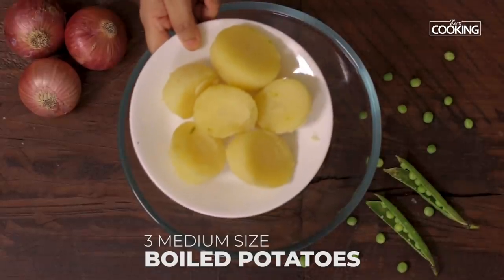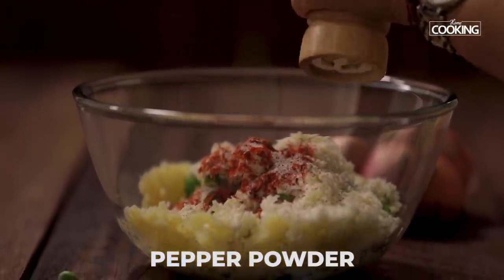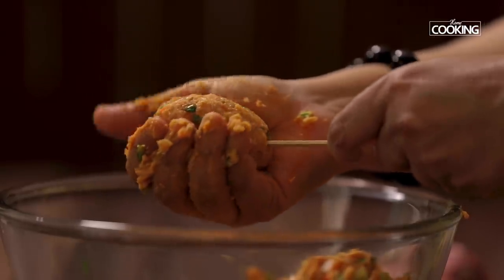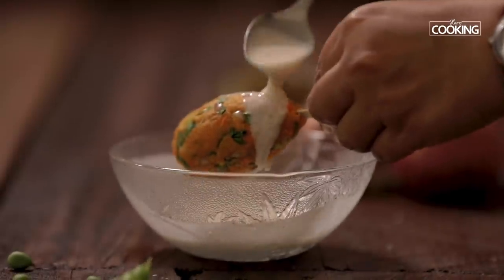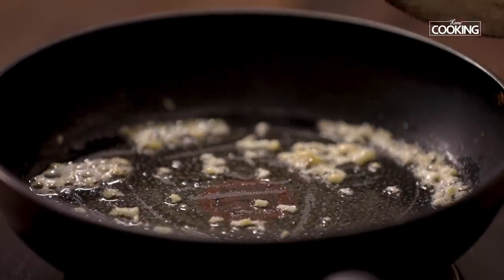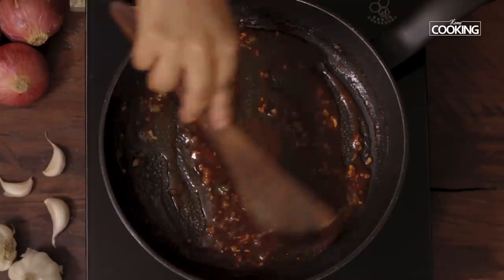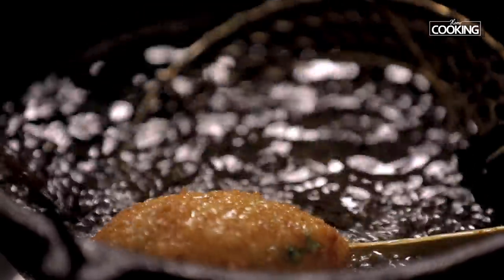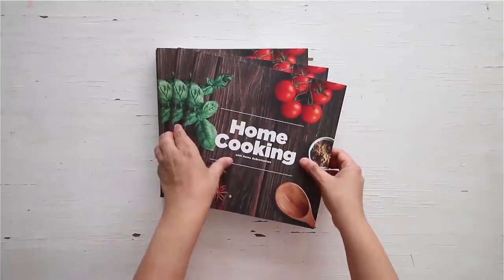Veg Lollipop | Veg Starter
Veg Lollipop

Prep time: 20 mins
Cook time: 45 mins
Number of servings: 4-5 persons

Ingredients

To make the lollipops
Boiled potatoes - 3 Medium size
Carrots - 1 Medium Finely Chopped
Capsicum - 1/2  Finely Chopped
Onions - 1 Small Finely Chopped
Green Chilies - 2 Finely Chopped
Paneer - 50grams Grated
Bread Crumbs - 2 TBSP
Pepper Powder

To make the batter
Pepper Powder
Salt to taste
Water

Garlic - 1 TSP Finely Chopped
Ginger -1 TSP Finely Chopped
Onion - 1 TSP Finely Chopped
Capsicum - 1 TSP  Finely Chopped
Red Chili Sauce - 1 TBSP
Cornflour Slurry
Pepper Powder
Water

Method:
1. To a bowl, add onions, paneer, carrot, boiled potatoes, green chilies, coriander leaves, red chili powder, pepper, salt  and bread crumbs
Mix everything well and make small balls out of it
2. Now, take a popsicle stick and shape the ball on it in the shape of a lollipop
3. Make all the lollipops in a similar way
4. To make the batter, mix maida, cornflour, salt, pepper and water
5. Make a smooth batter out of it
6. Dip the lollipop in the batter and dip them in bread crumbs
7. Heat some oil for deep frying and deep fry the lollipops till they turn golden brown in color
8. Once they turn golden brown in color, take them out of the oil and keep the lollipops aside
9. To make the sauce for the lollipops, heat some oil in a kadai, add chopped ginger and garlic and saute
10. Add onions, capsicums saute
11. Add the sauces and mix well
12. Add some water and cornflour slurry and bring it to a boil
13. Add some pepper mix well
14. Serve the fried lollipops hot with the sauce
15. Add some spring onion greens for garnish.